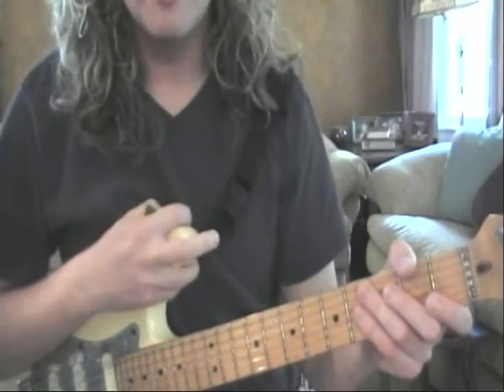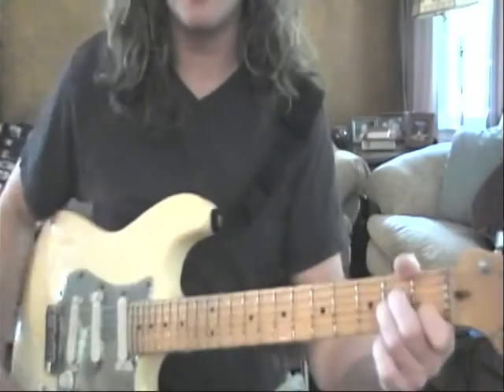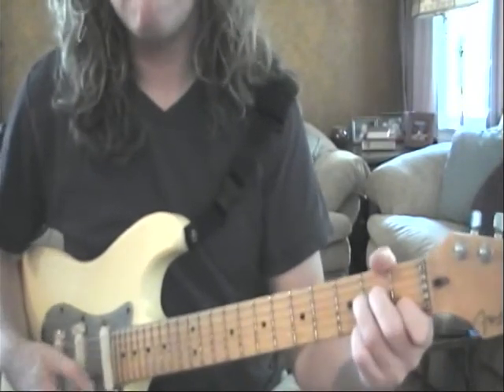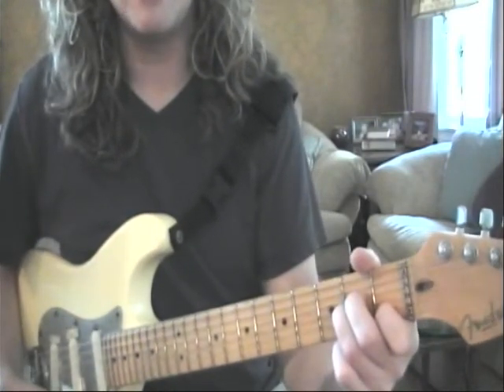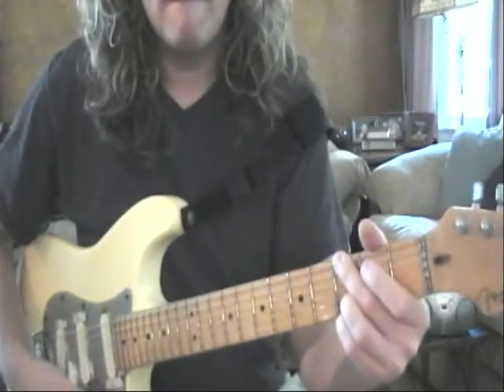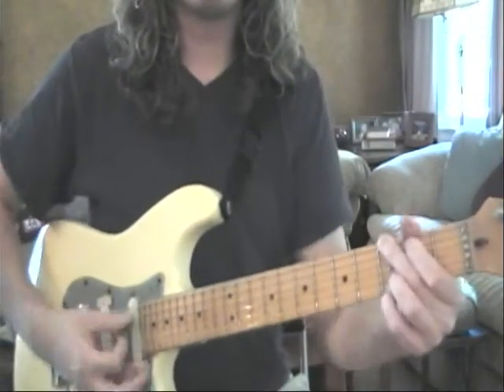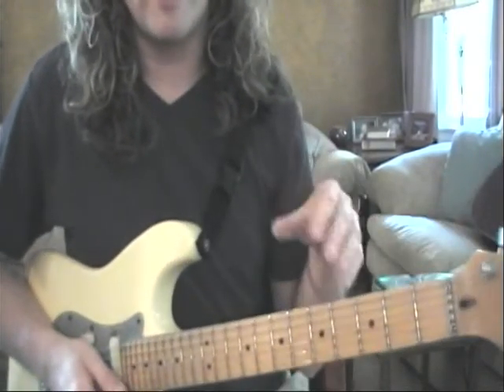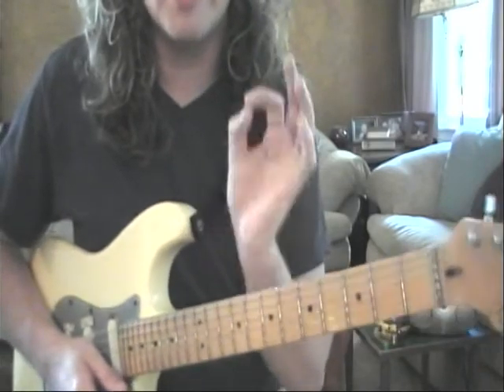Veronica's Lesson Review Part 3 5.20.2009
Live "Run to the Water," Verse and Bridge